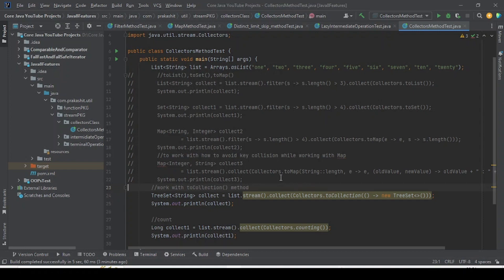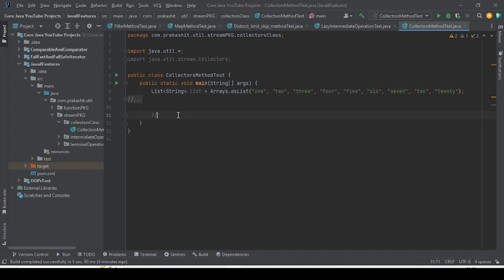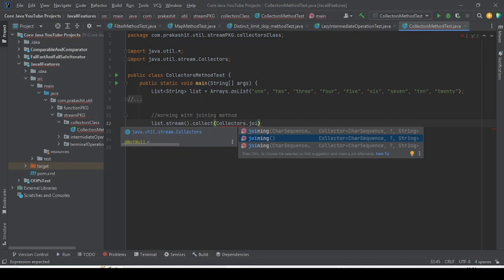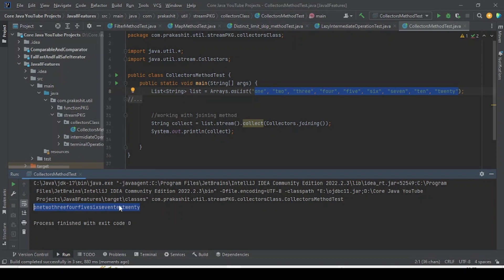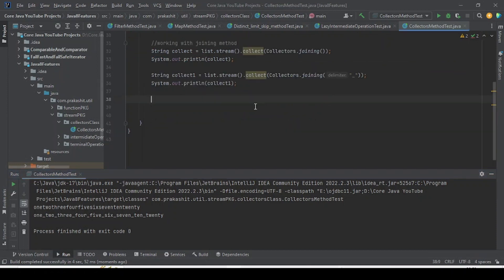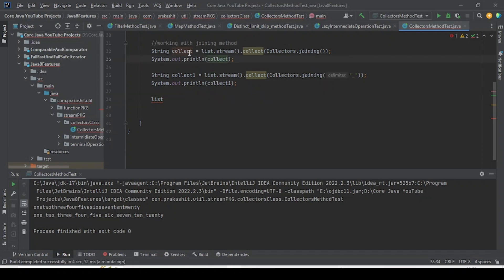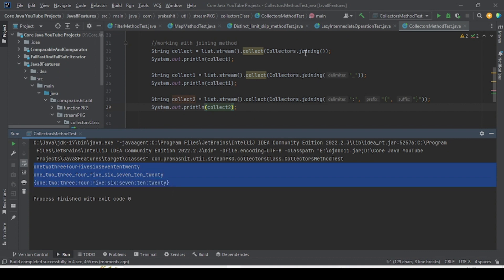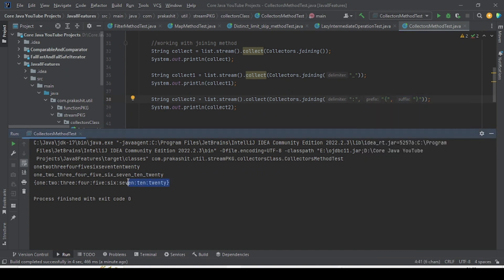04-joining() method of Collectors class | Stream API | Java8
As part of this video we have discussed
-joining()  method of Collectors class with example.
- 3 Overloaded methods of joining() we have discussed here.